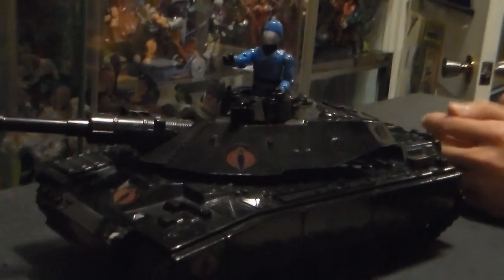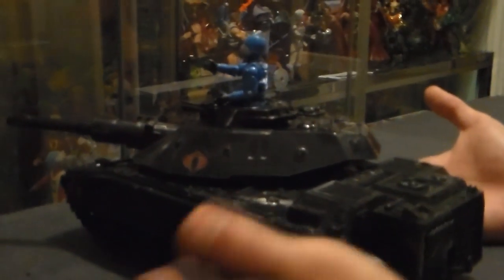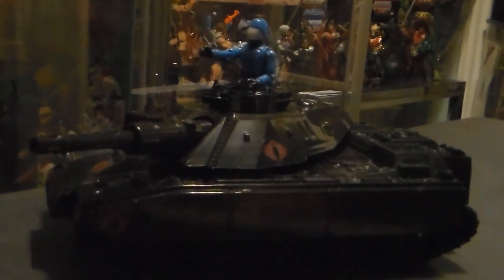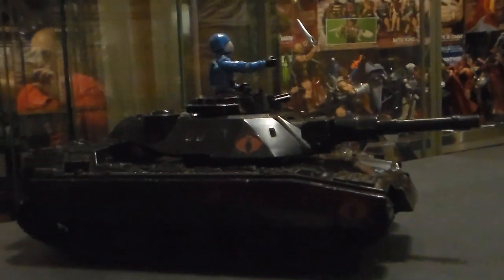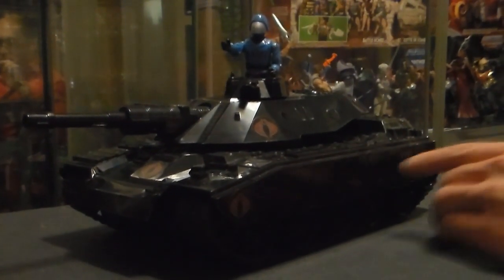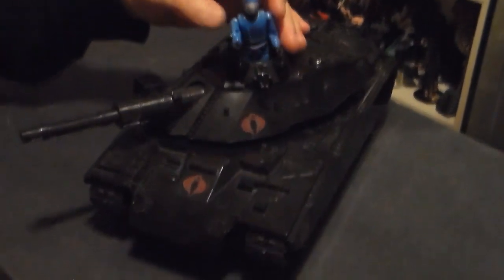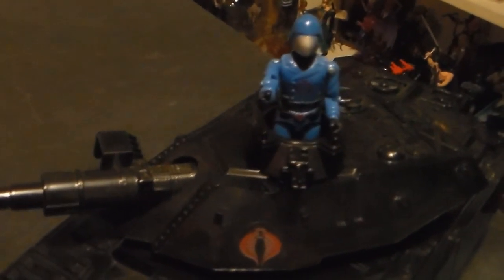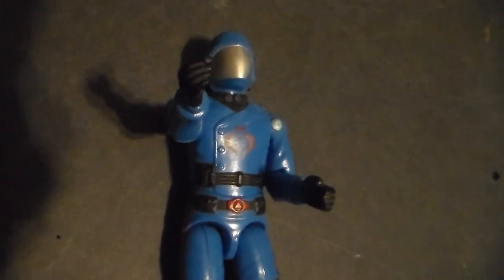137 Video Review of Cobra C.A.T. (Crimson Attack Tank)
On today's segment JoeNerd and Plasticjunky showcase the Cobra C.A.T. (Crimson Attack Tank) and the 'Mickey

Mouse' Cobra Commander figure